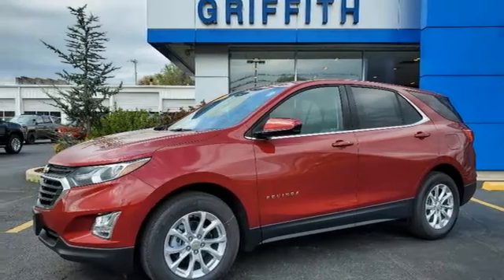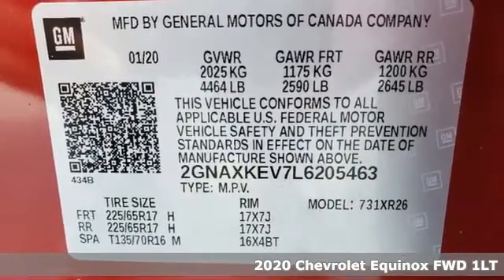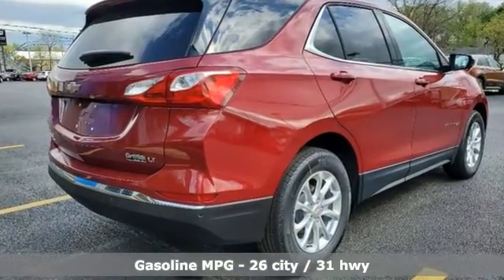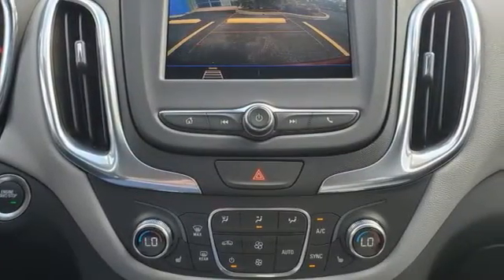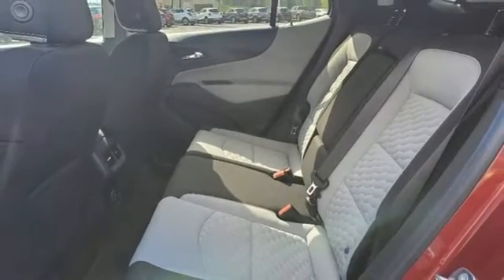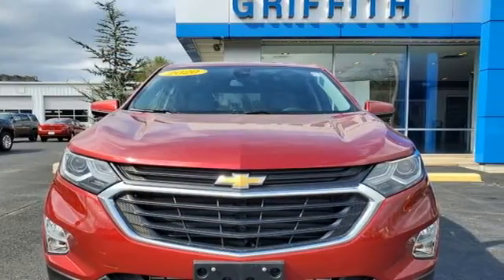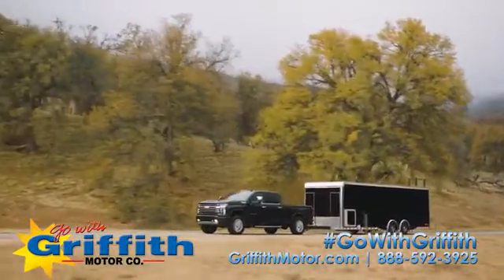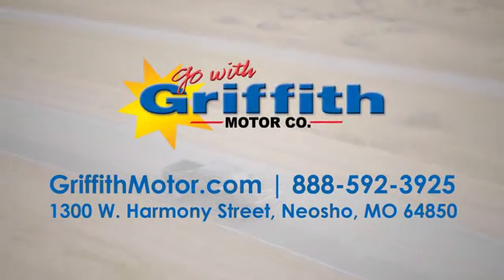2020 Chevrolet Equinox Neosho, MO #70042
Year: 2020
Make: Chevrolet
Model: Equinox
Trim: LT
Engine: 1.5L 4 cyl
Transmission: Automatic
Color: Cajun Red Tintcoat
Stock #: 70042
VIN: 2GNAXKEV7L6205463

Go With Griffith!

Griffith Motor Company is not only 85 years old, but we have been owned by the same family for that entire 85 years. Jerry Griffith, current owner, is the grandson of the original Griffith Motor Company owner, Homer Griffith.

Our location and look may have changed over the years, but our business plan is the same. Treating people right is our number one priority.
Address:
1300 W. Harmony Street
Neosho, MO 64850